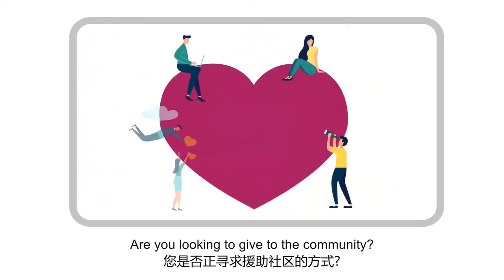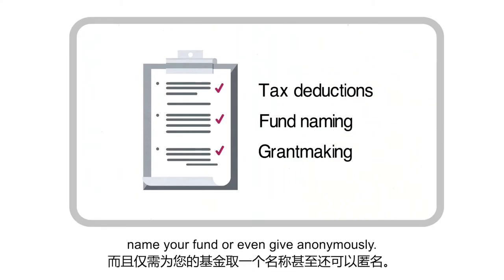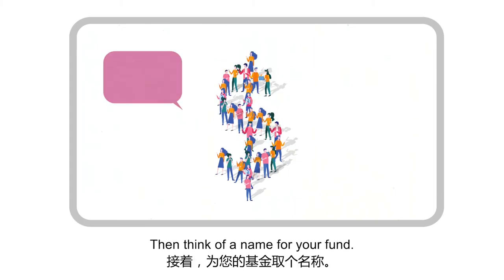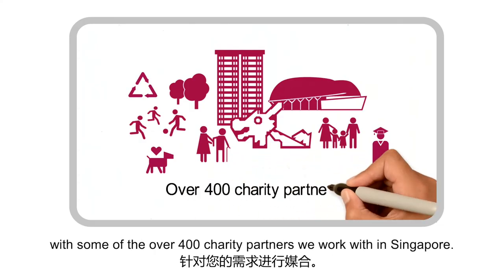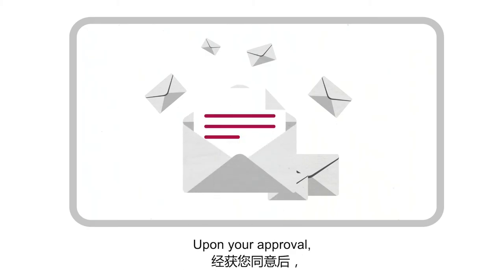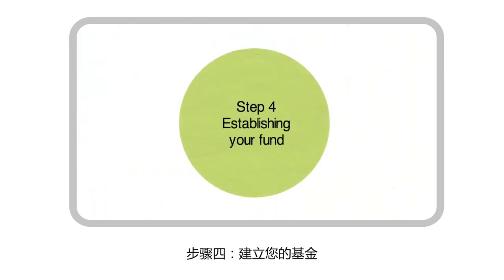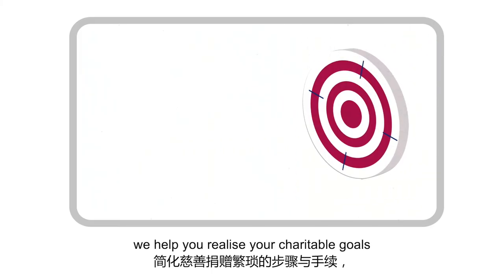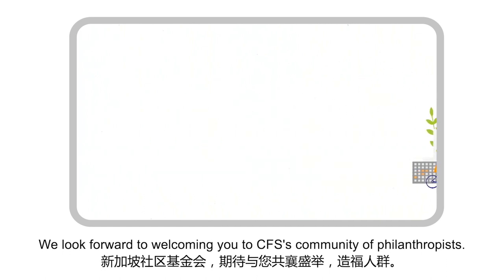Setting up a donor-advised fund with the Community Foundation of Singapore | 在新加坡社区基金会设立捐赠者指示基金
Are you looking to make a difference in your community? Our latest video shows how easy it is to set up a donor-advised fund with the Community Foundation of Singapore in just four simple steps. Begin your philanthropic journey with us!

您是否正寻求援助社区的方式？我们最新的视频展示了在新加坡社区基金会设立捐赠者指示基金比您想象的还要简单，只需四个简单步骤即可完成。与我们一起开始您的慈善之旅吧！